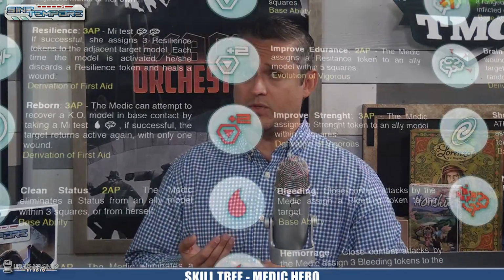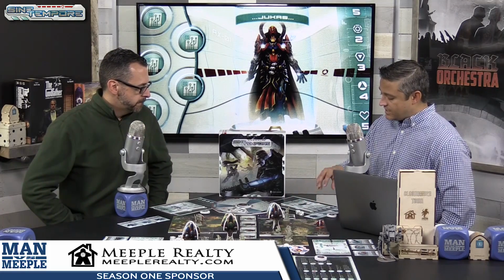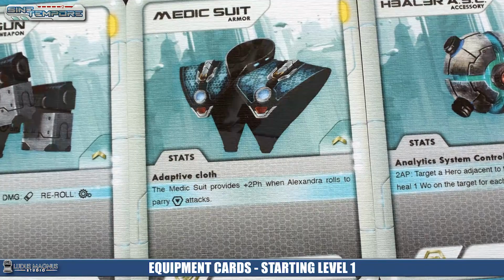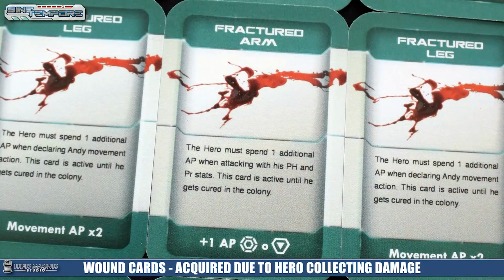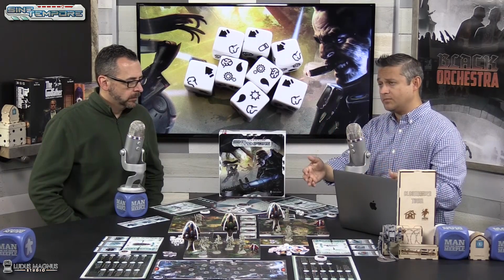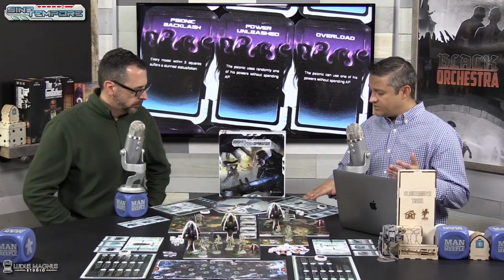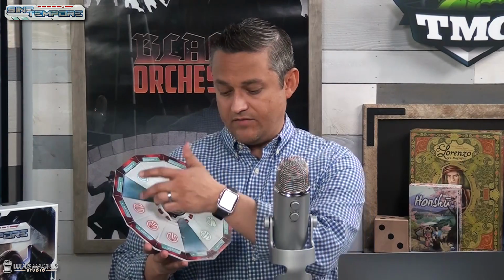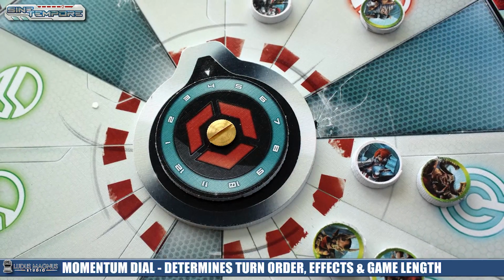Sine Tempore: The Last Hope (Ludus Magnus Studio) Preview by Man Vs Meeple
Sine Tempore: The Last Hope Preview by Man Vs Meeple

1-4 Player Game
90 Minutes